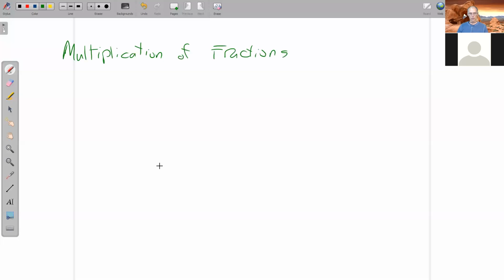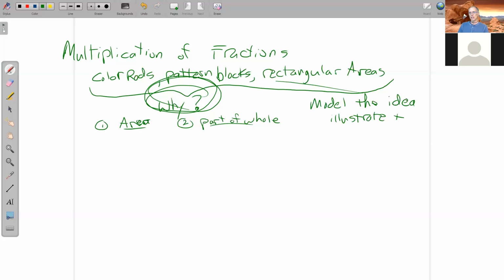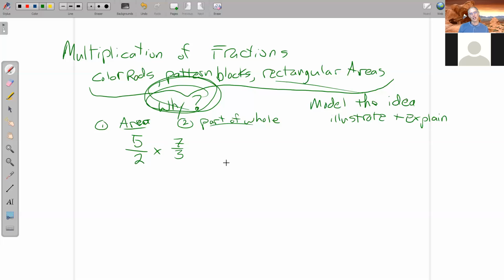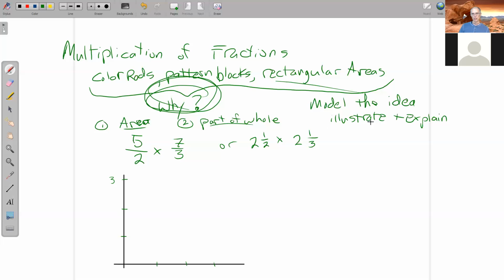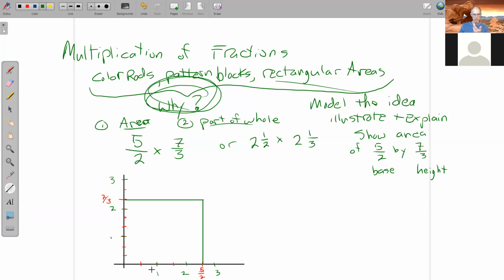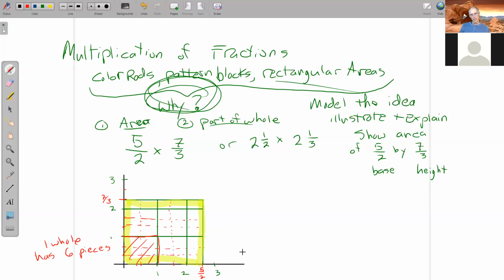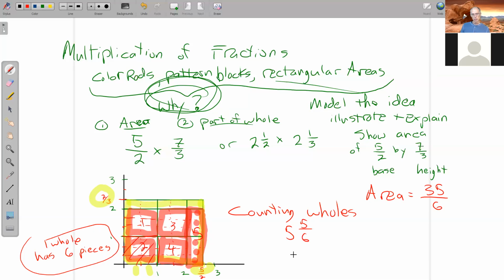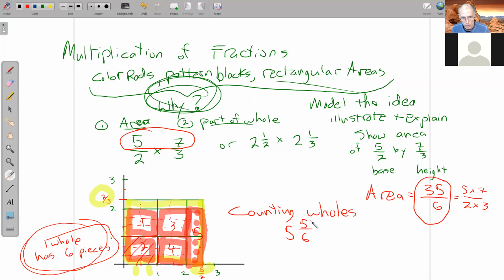MfEST 2 Sec 5.3 Review of Modeling Multiplication of Fractions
Review the area model for multiplication of fractions